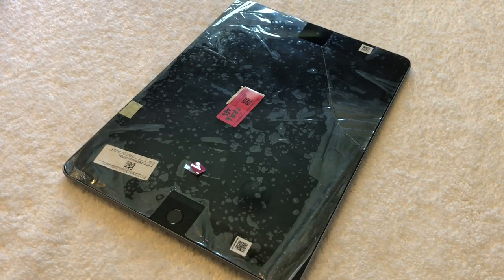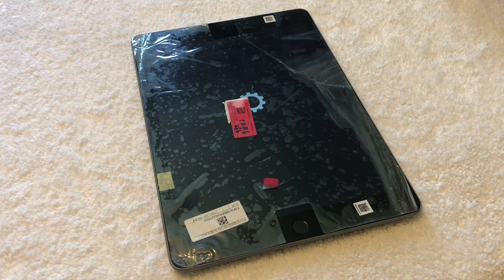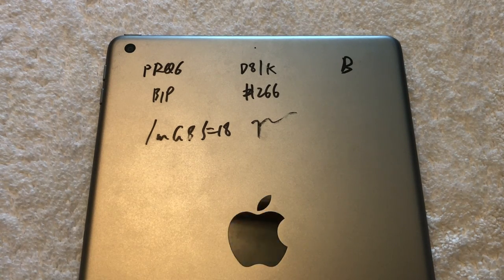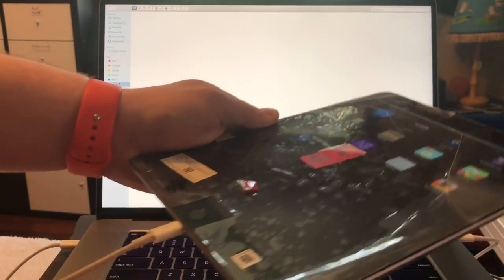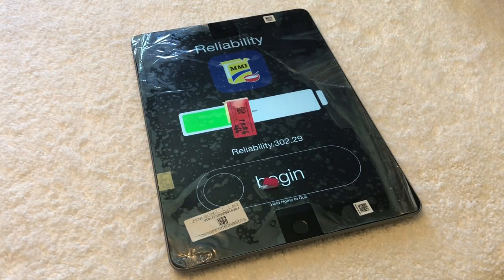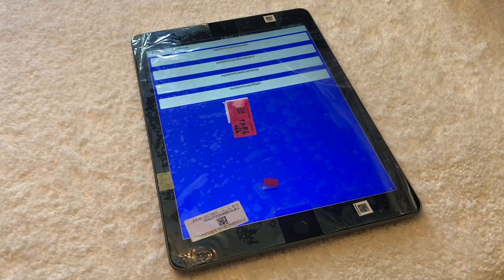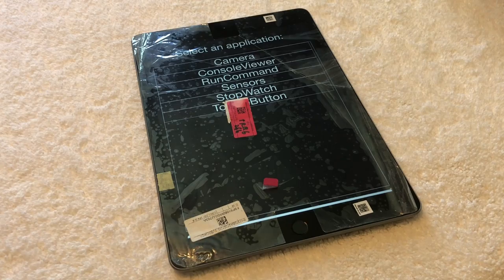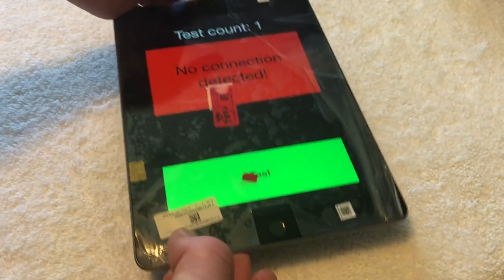Apple iPad Prototype - 6th Generation (PRQ Stage) - Engineering Testing Unit - Apple History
Yet another one of the devices that I've managed to obtain! This time an amazing device for an extremely great price!

It really helps motivate me to create more content!